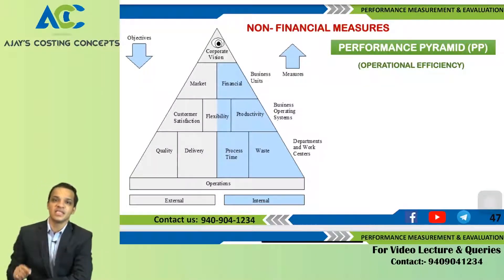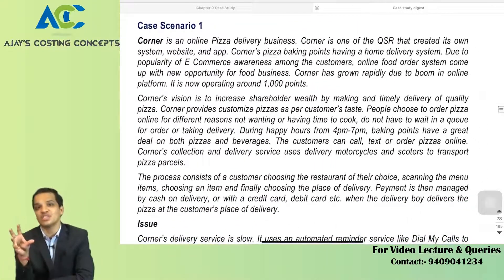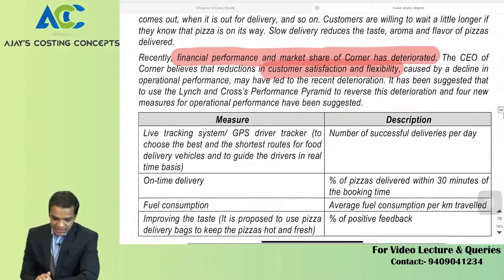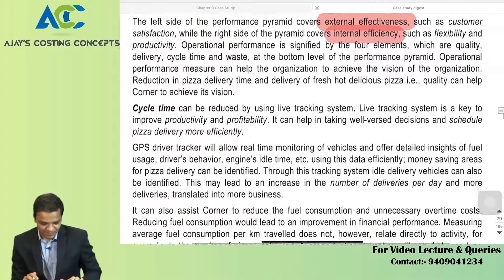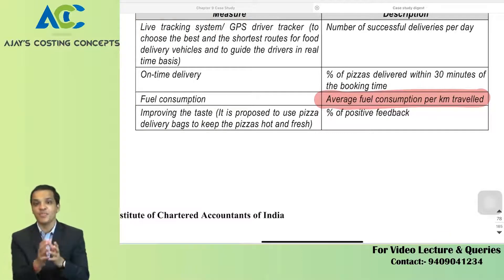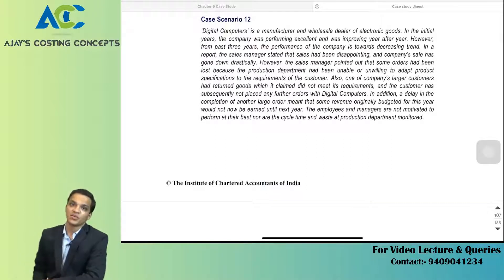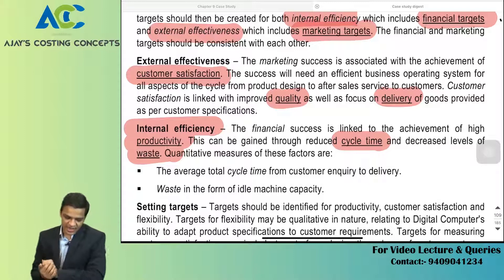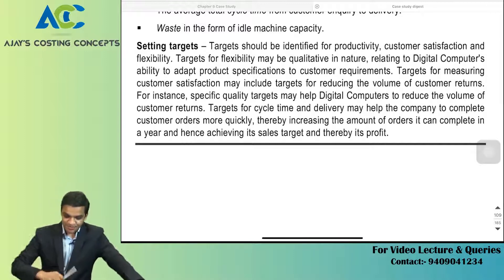Case Study Digest - Performance Pyramid Concepts & Questions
CA FINAL SCMPE NEW CASE STUDY DIGEST
This is an important topic in SCMPE applicable for May 21 onwards. this video explains not only about PERFORMANCE PYRAMID but as well as . concept clarity question solving and the conclusions about the questions that can be asked in exams.